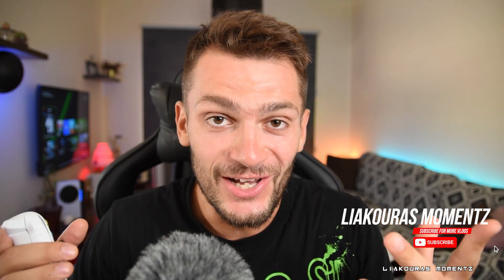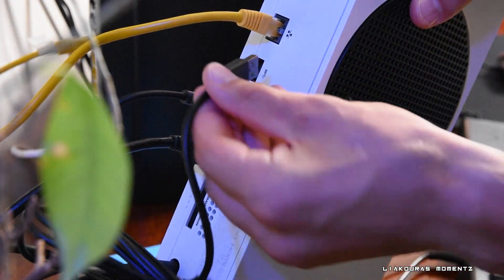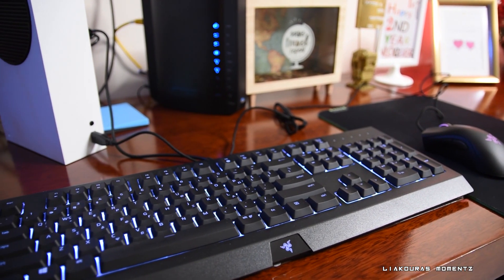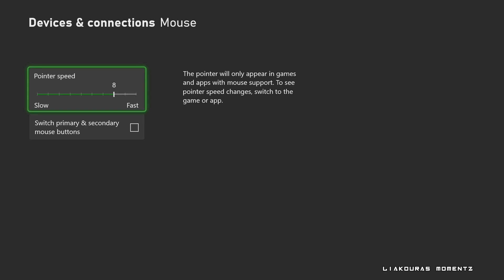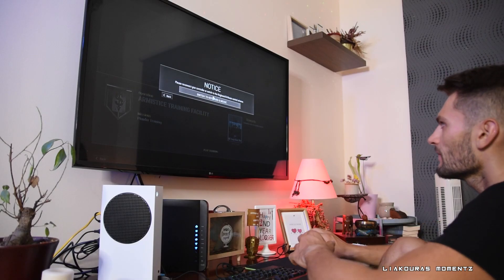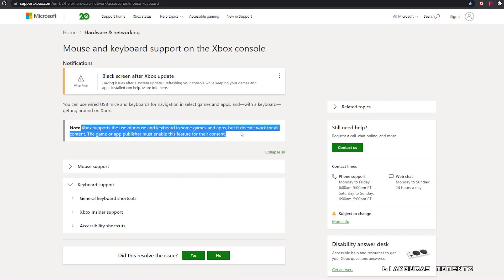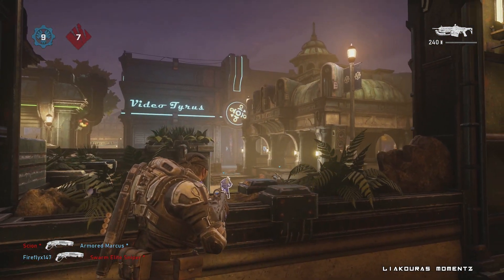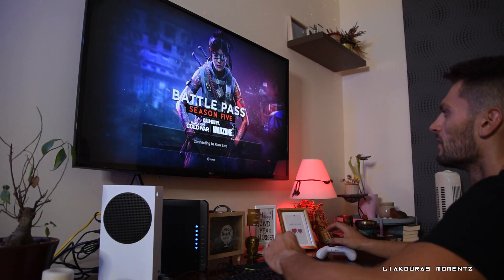How to use Keyboard and Mouse on Xbox Series X/S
We are trying Mouse and Keyboard on Xbox Series S. The Mouse and Keyboard are from Razer and you can see the review about them in the links bellow: ⬇⬇

GET YOUR NEW XBOX SERIES S HERE!! 👇
✅ Xbox Series S (on Amazon) (USA)
(Europe & DE)